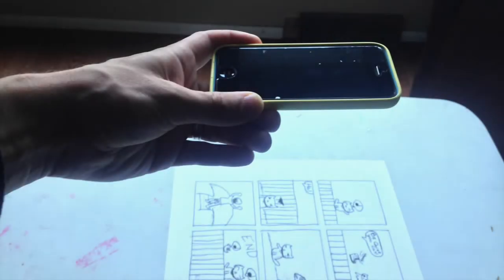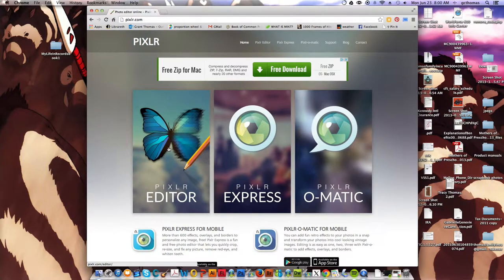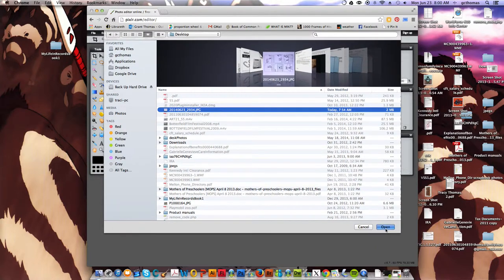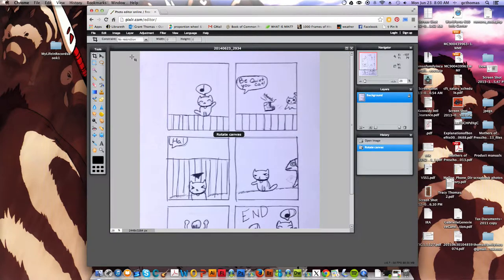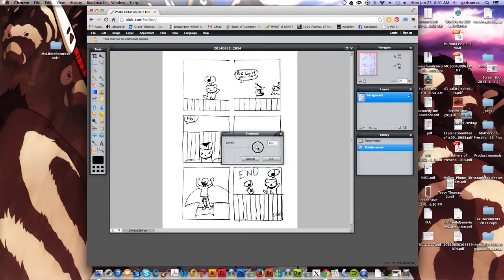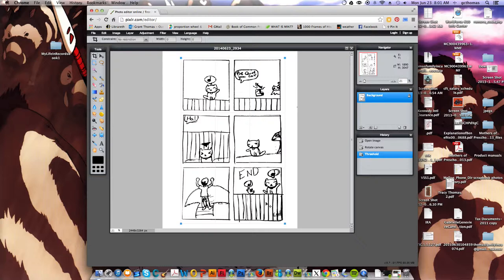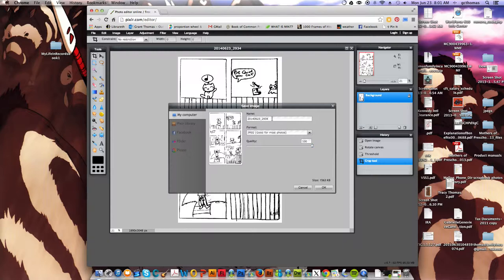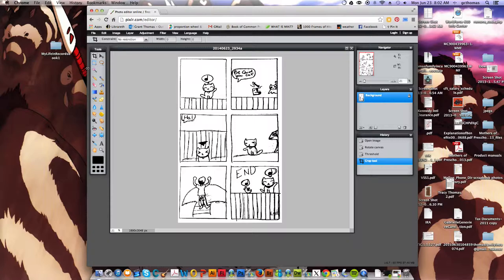Making Visual Narratives: Digitizing A Comic With A Phone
If you draw comics the traditional way, here is an easy way to digitize your comics so you can print them or share on the web.

Note: this is a quick way for teachers to digitize student work.  If you are a professional artist, I suggest a scanner/